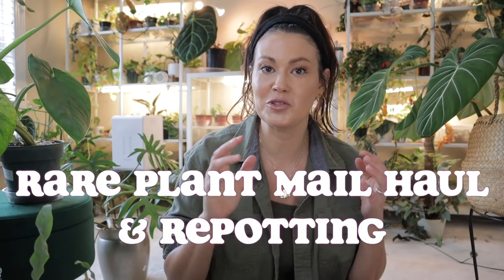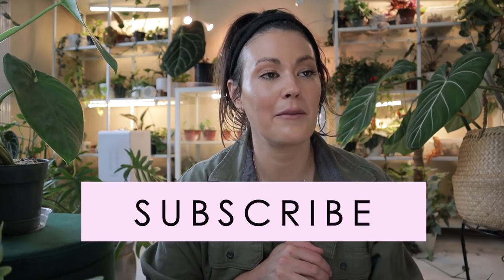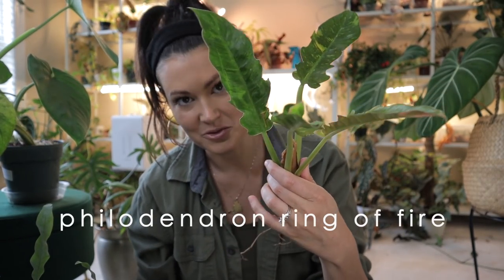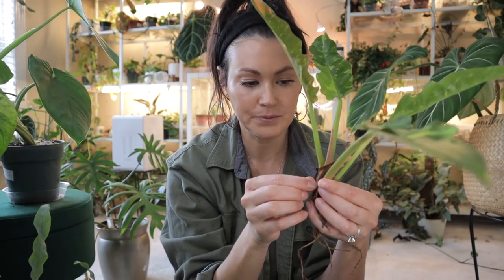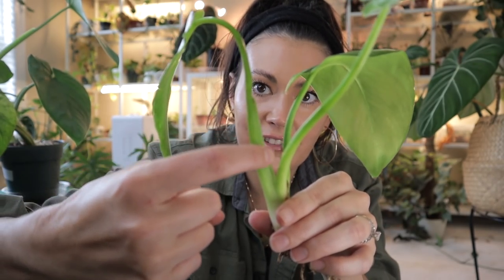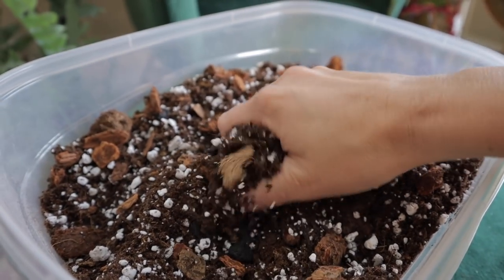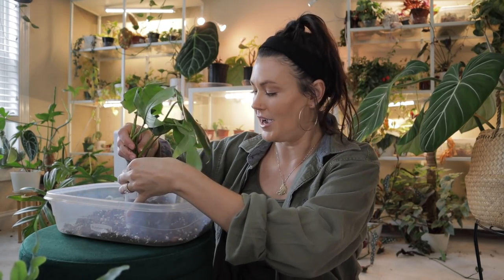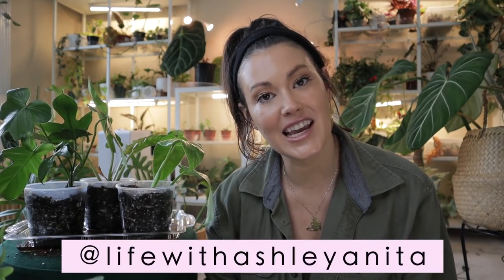AROID MARKET Rare Plant Haul, Plant Mail & Repotting - Aroid Soil Mixture, Soil Recipe Repot With Me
In this episode I share the rare plants I received in the mail from Ariod Market. After I share my rare plant haul, I share creating a soil mixture, my soil recipe and and repotting routine.

*2021 UPDATED* RECOMMENDED PRODUCTS

3 Inch 20 Count White Terracotta Pots